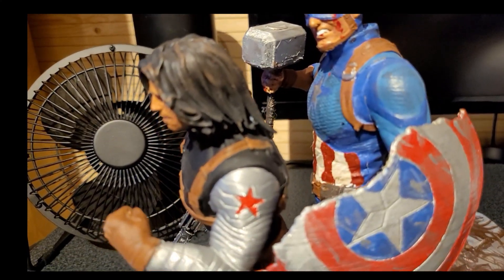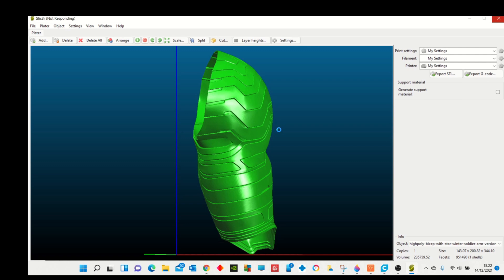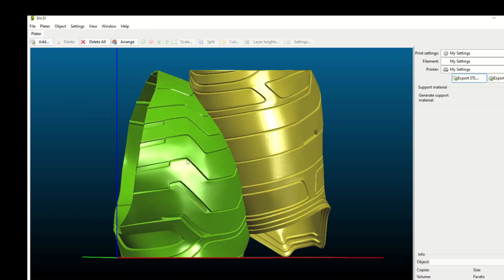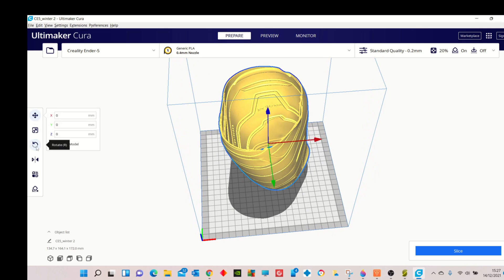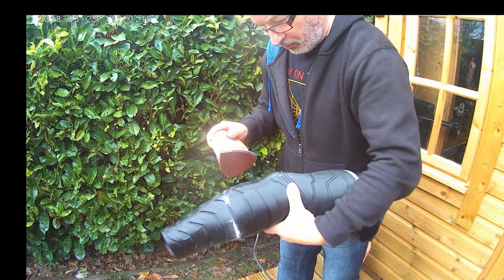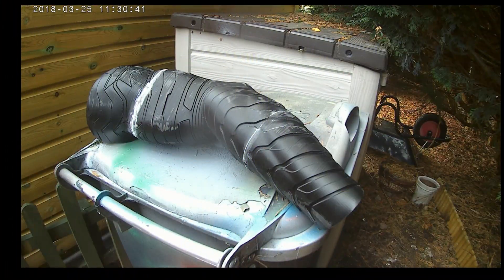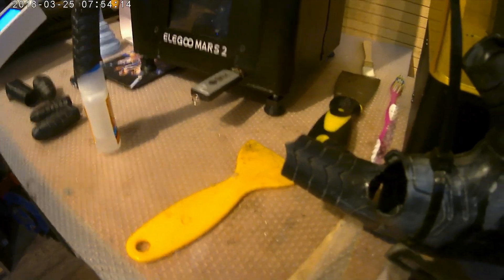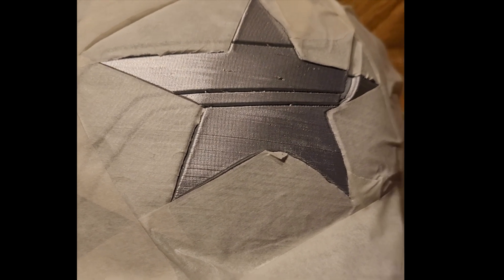LIFESIZE Winter Soldier Arm Print & Paint ON Ender 5 & Elegoo Mars 2 Mono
In this video I will be making and painting A LIFE-SIZE Winter Soldier Arm . Made on both The Ender 5 and Elegoo Mars 2 Mono I will show you where to find it, how to fit it onto your Ender build plate snd the full making process..Please Subscribe, Like and share

Other music used under creative licence